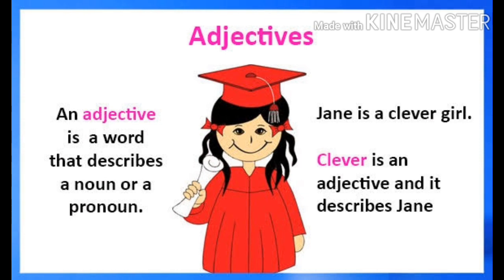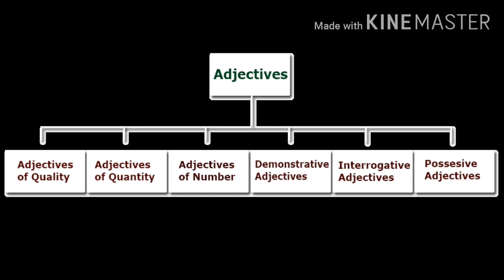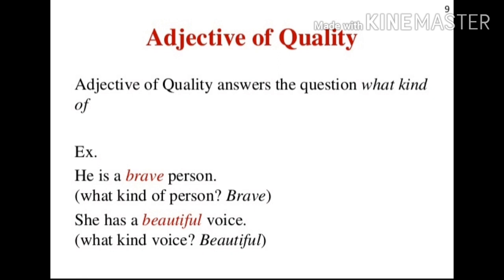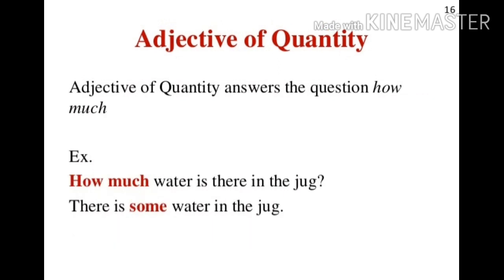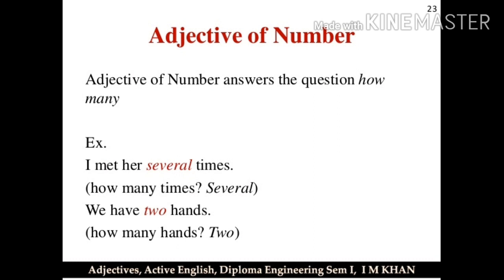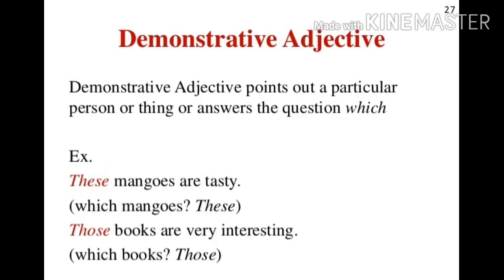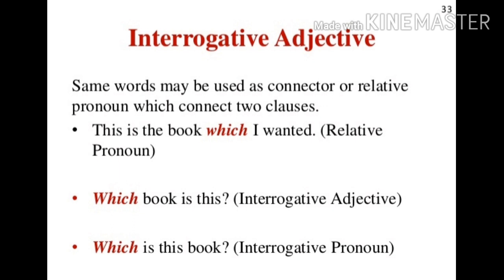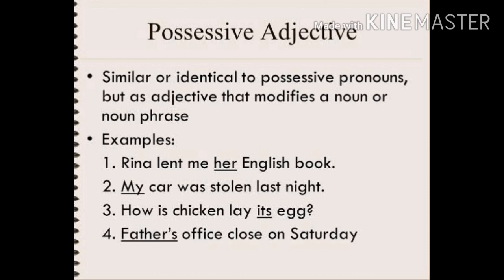CHAPTER = 3, ADJECTIVES, CLASS=7th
Shuchi Saxena